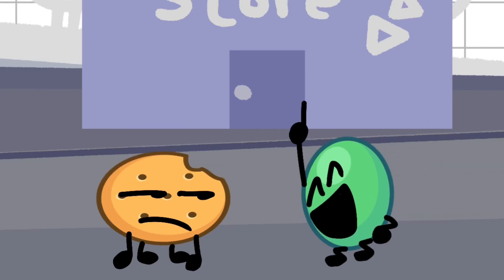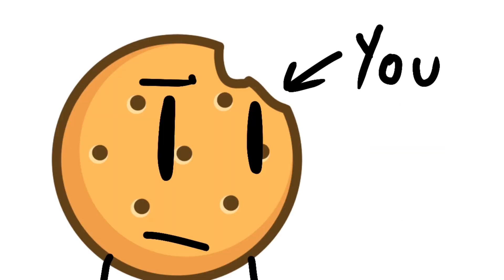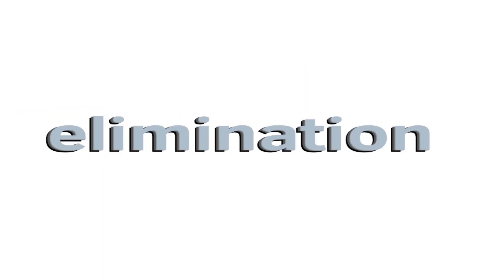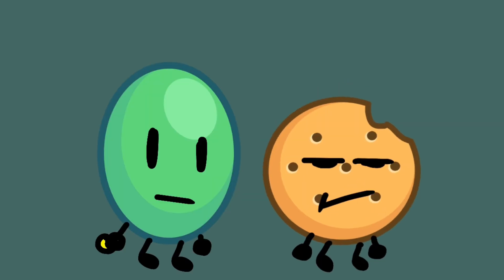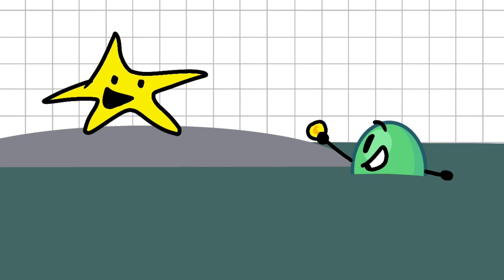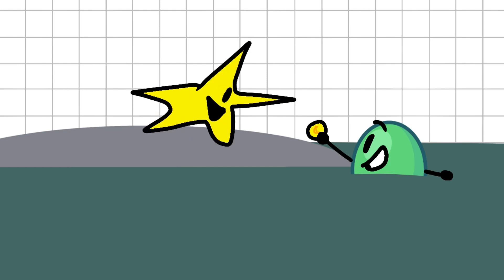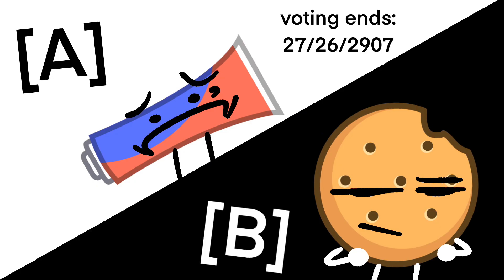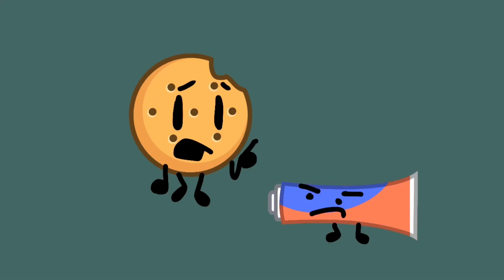Starry and More - Episode 4: How to Drown Yourself with 5 Easy Steps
favorite one so far

— obligatory music list